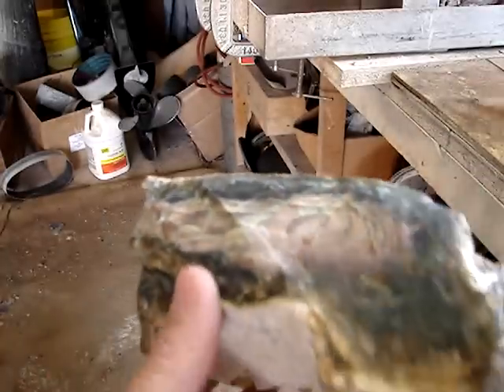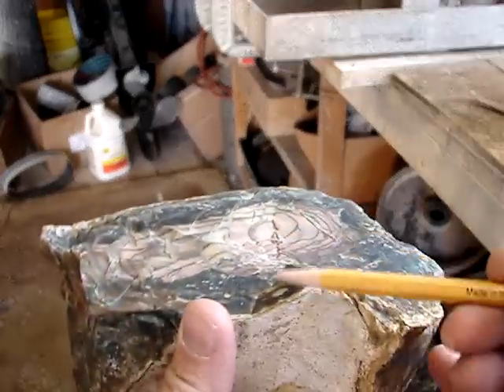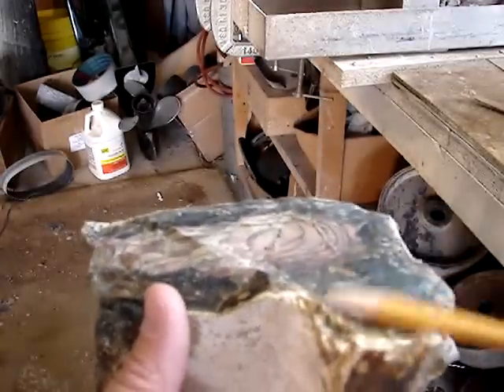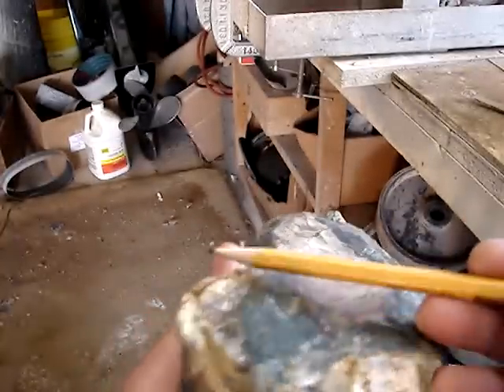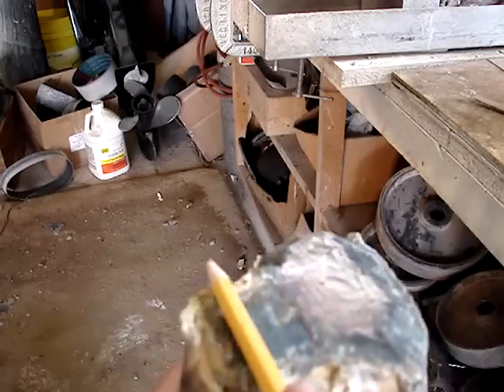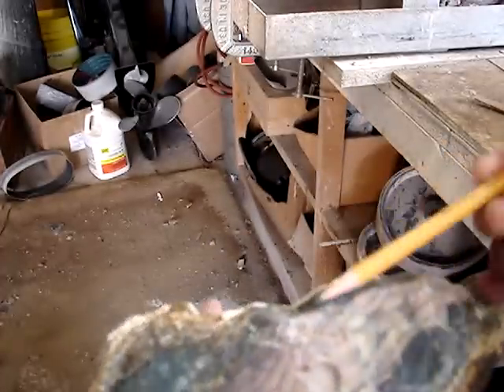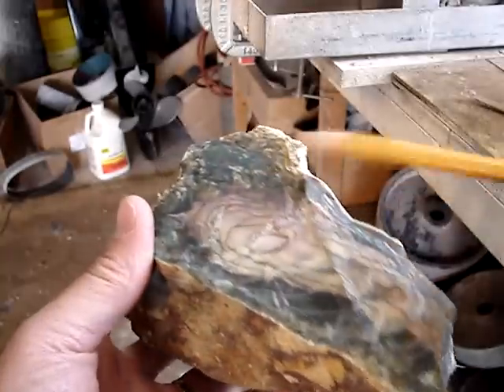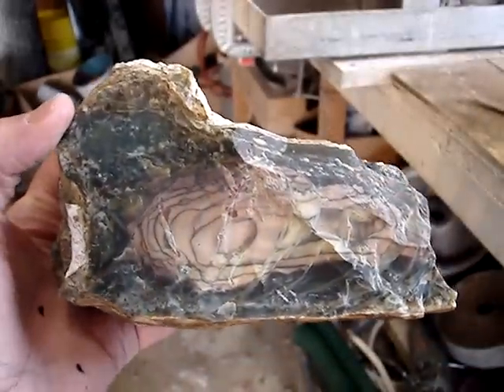Morrisonite Display Demo 1.3